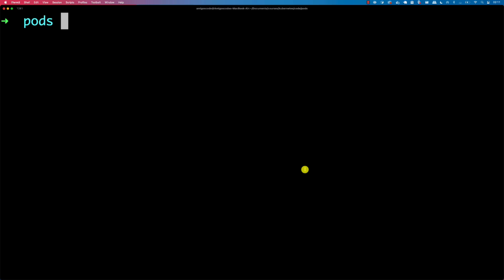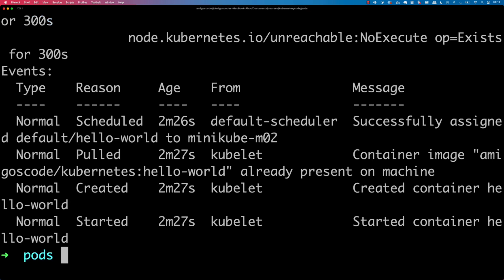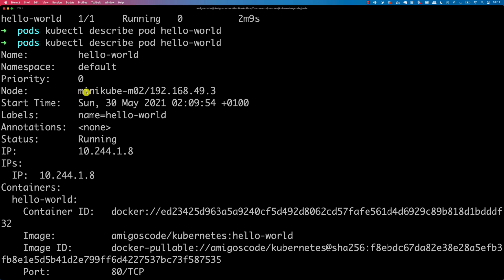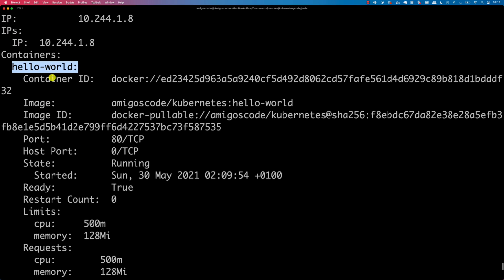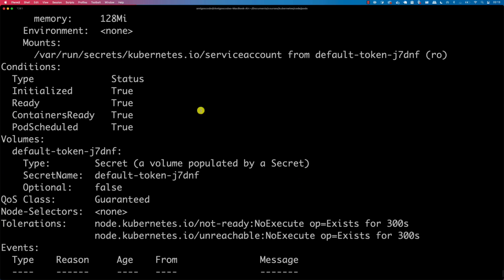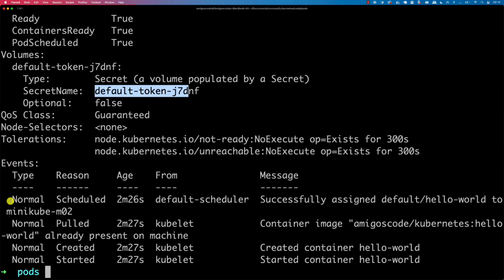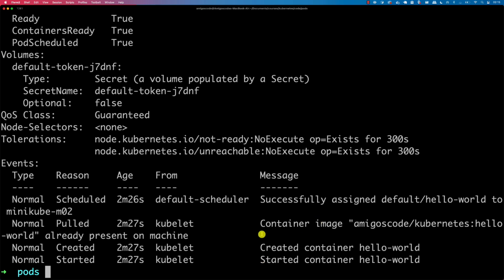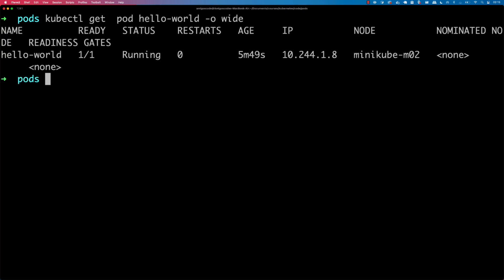SW BAND lesson21